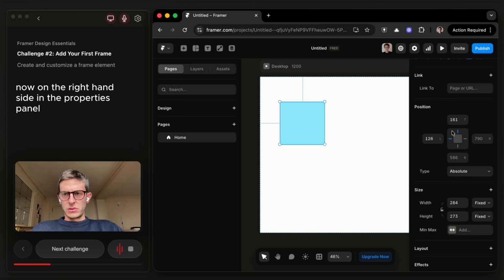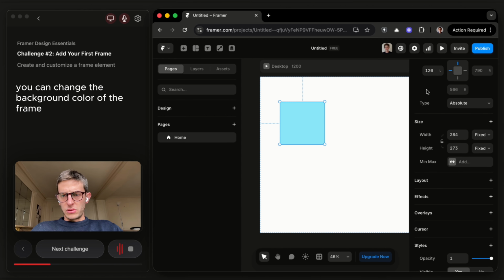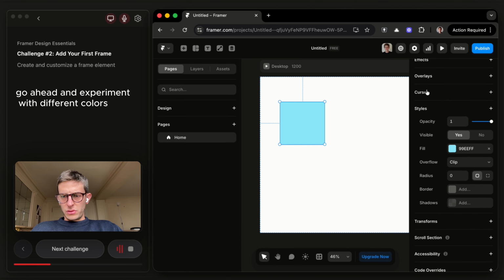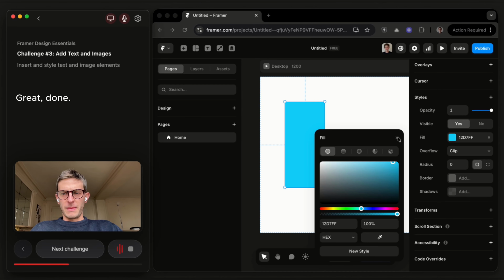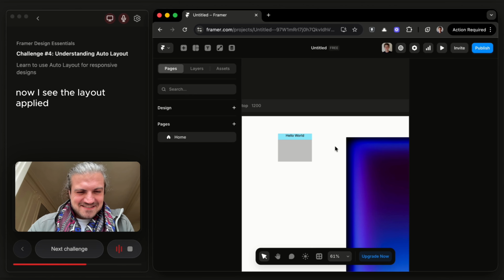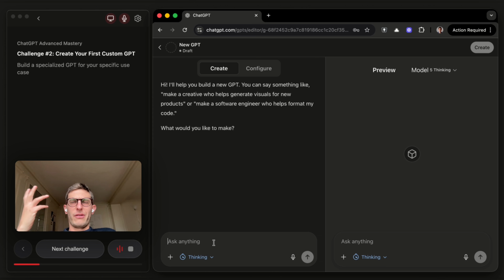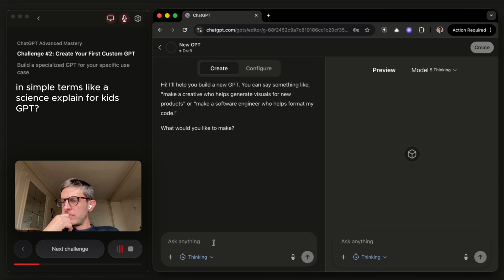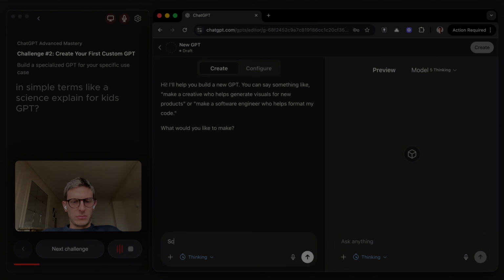Sidekick demo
I'm testing an idea: an AI coach that watches your screen and guides you as you learn new topics (like prompting, Blender basics, Excel pivot tables, whatever!). This prototype is rough but already feels better than following Youtube or other types of tutorials (passive / no feedback). What course would you like to do with this? Let me know and I can share the app.